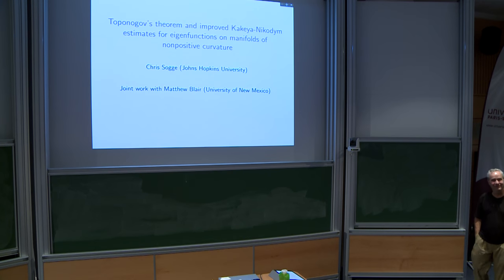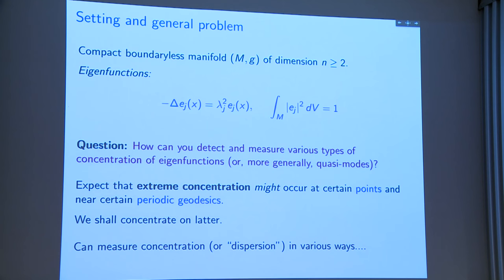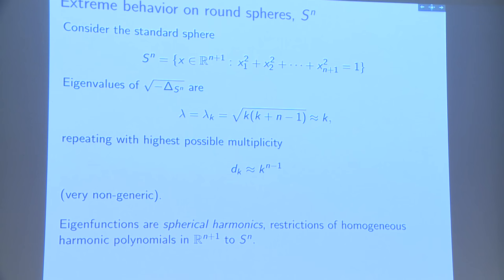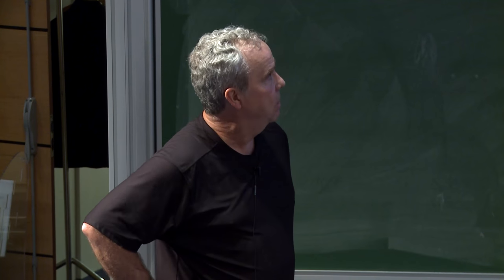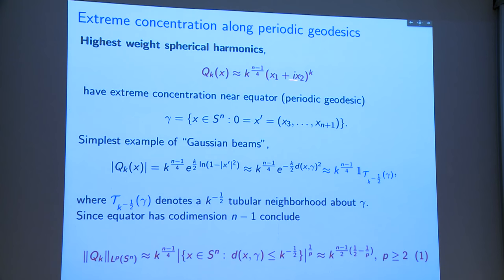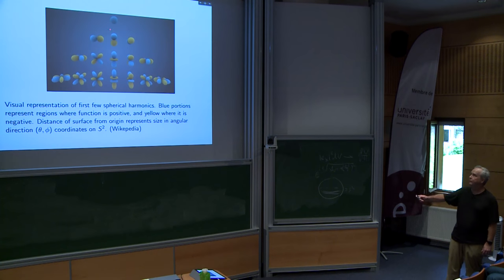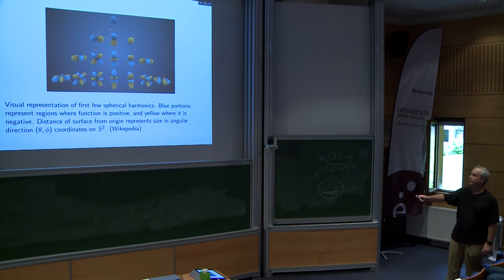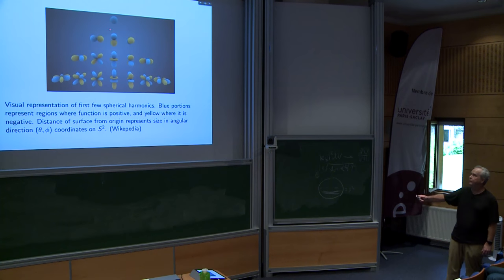Chris SOGGE - Toponogov's theorem and improved Kakeya-Nikodym estimates...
Toponogov's theorem and improved Kakeya-Nikodym estimates for eigenfunctions on manifolds of nonpositive curvature

This is joint work with Matthew Blair. Using wave equation techniques and elementary facts from Riemannian geometry, we show that, on negatively curved manifolds, eigenfunctions cannot concentrate near geodesics as measured in $L^2$. From this we
obtain improved $L^p$ estimates which complement the sup
-norm bounds in this setting obtained by Berard in the 1970s.
Time permitting, we shall also discus related joint work with Y. Xi and C. Zhang on period integrals on Riemannian surfaces of negative curvature